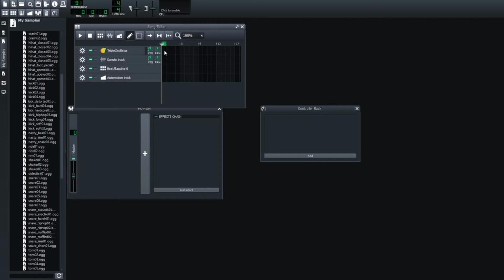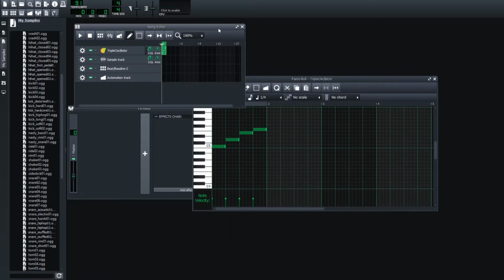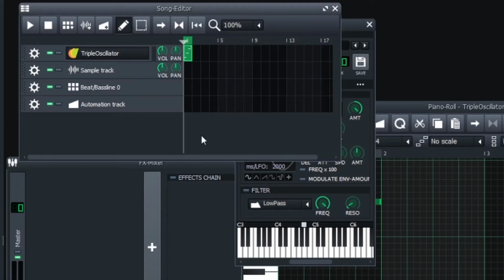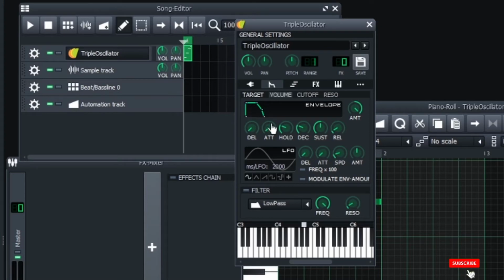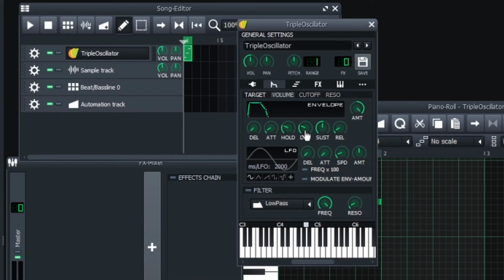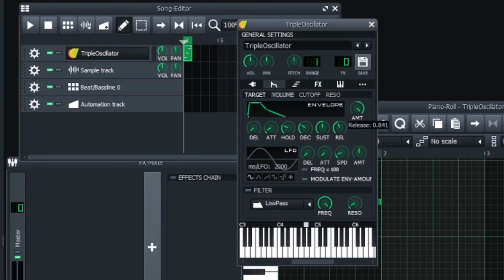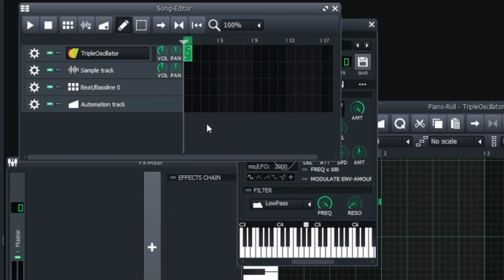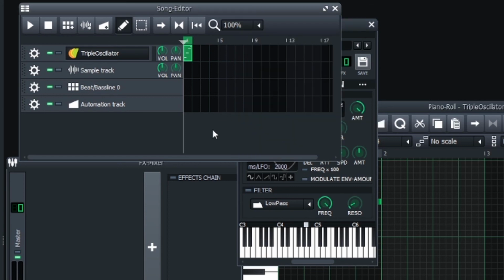Get rid of the click (LMMS, music production DAW)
How to eliminate the click sound for instruments in LMMS

1. Turn on ADSR filter
2. Increase "Attack" knob